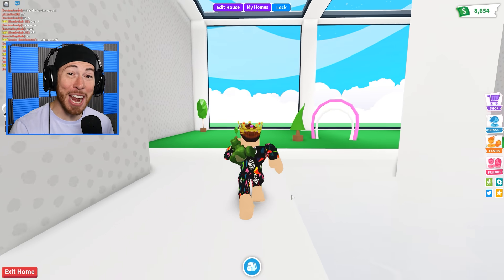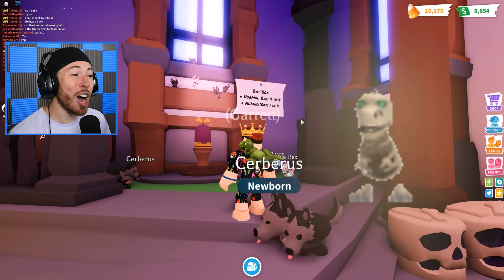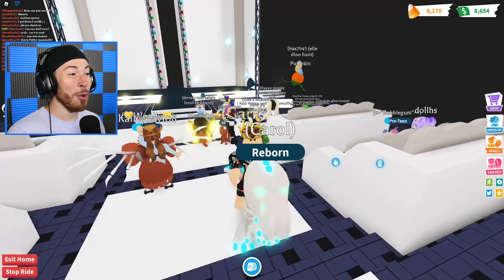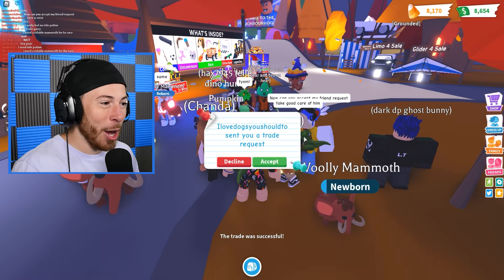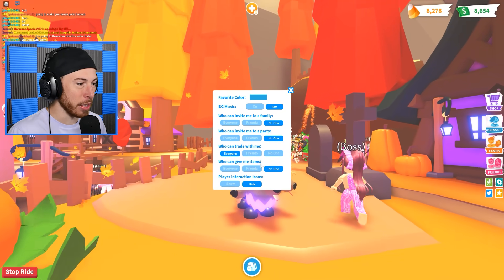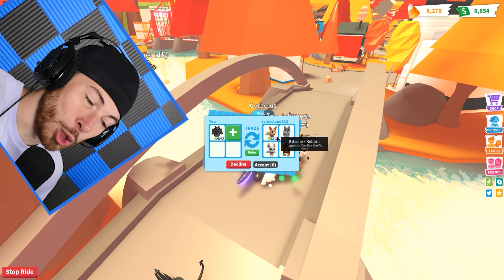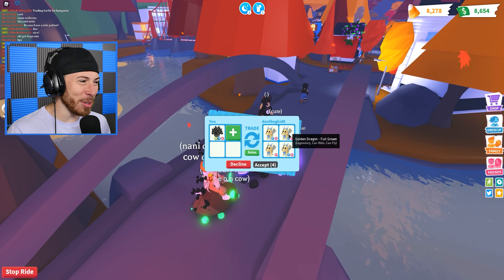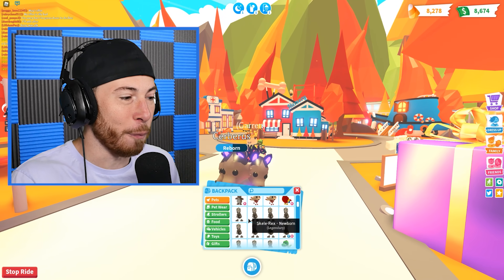TRADING NEON SKELE TREX for NEON CEREBUS in New Halloween Adopt Me Update Roblox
Roblox Family Friendly No Cursing Fun! In this Roblox Gameplay I TRADE NEON SKELE TREX for NEON CEREBUS in New Halloween Adopt Me Update  Roblox